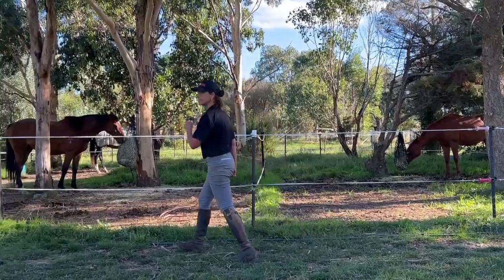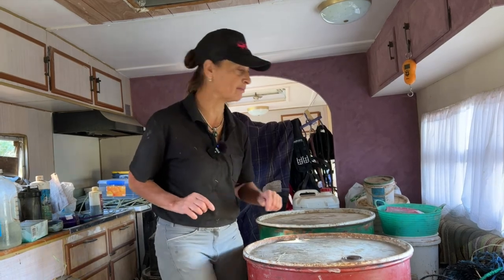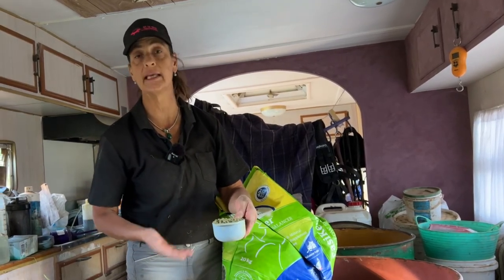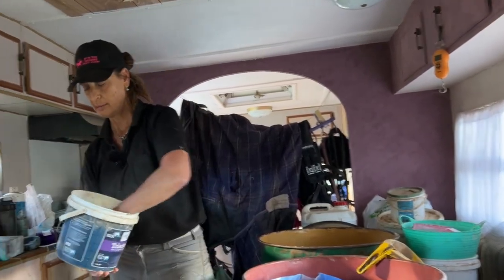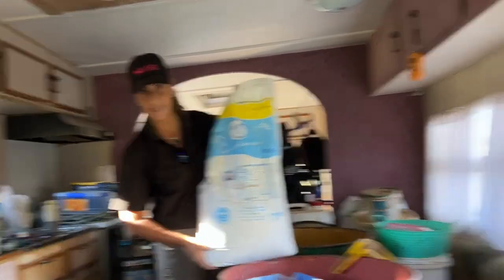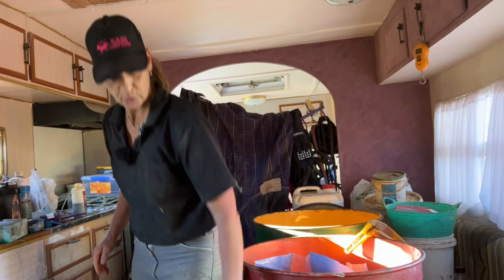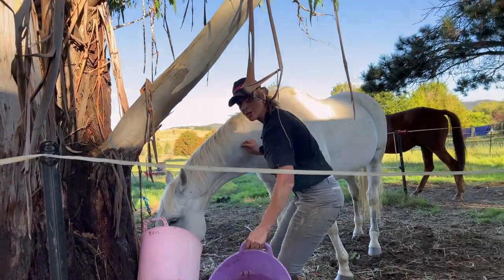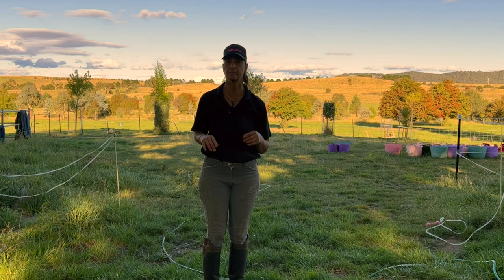MY FEED ROUTINE - WHAT I FEED MY OTTBS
MY FEED ROUTINE..

In this video I walk you through my Feed Routine with my 20 horses.

I use Equitation Science Principles as my training foundation.

I help Off The Track Thoroughbreds transition from a racehorse to a calm and confident equestrian horse using COMPASSIONATE TRAINING and WHOLISTIC REHABILITATION.

BUY OFF THE TRACK THOROUGHBRED SUCCESS CAPS, AND SUPPORT OUR AMAZING THOROUGHBRED RACEHORSES IN THEIR LIFE AFTER RACING

DONATE TOWARDS THOROUGHBRED AFTERCARE AND RETRAINING, supporting them in their life after racing,